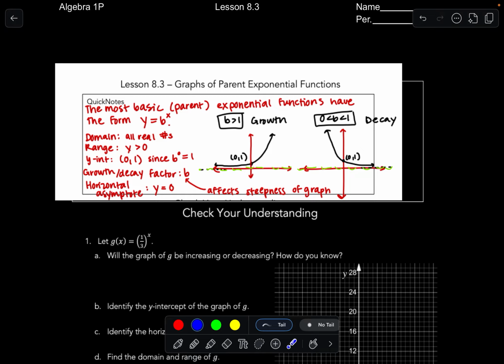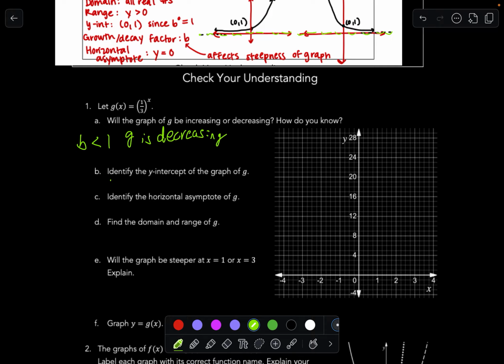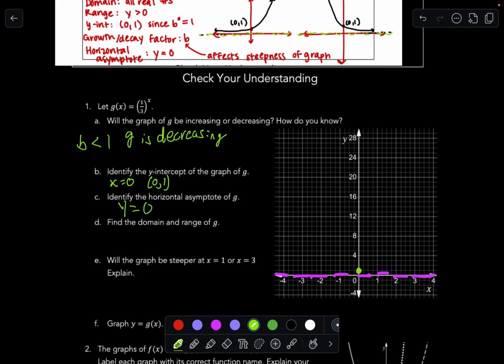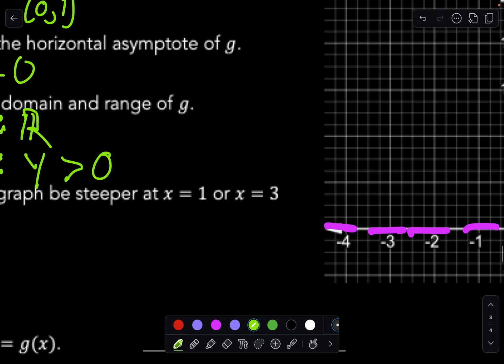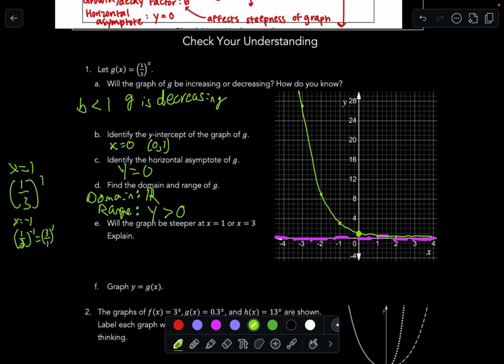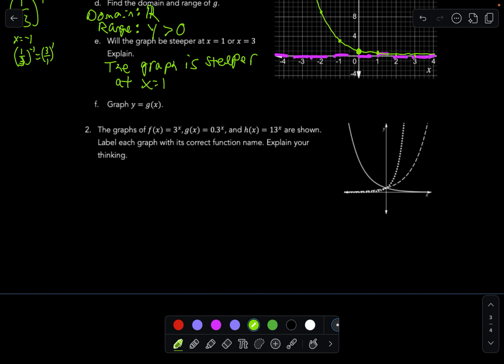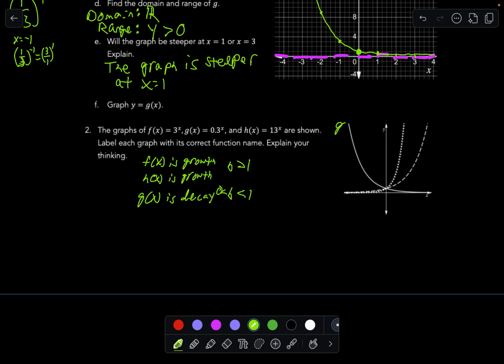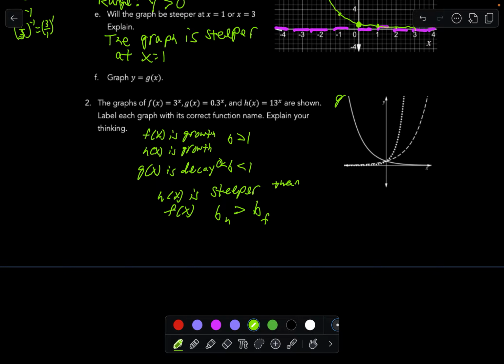A1 8 3 CYU